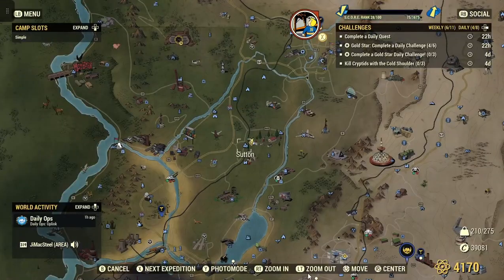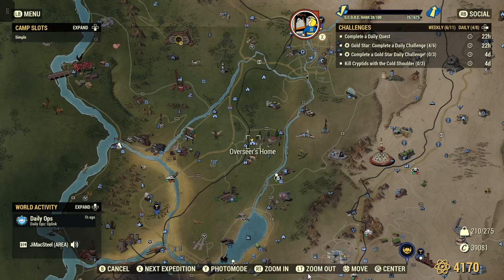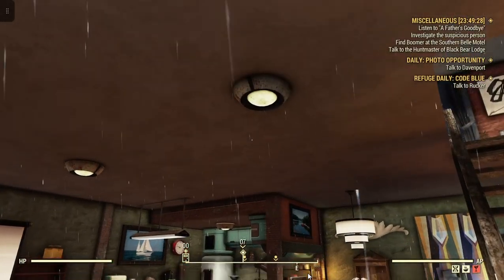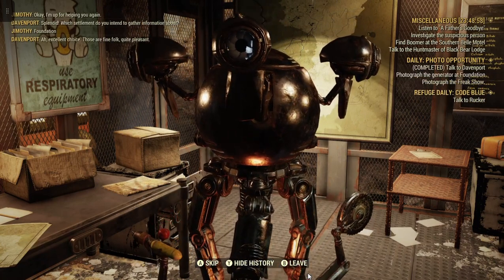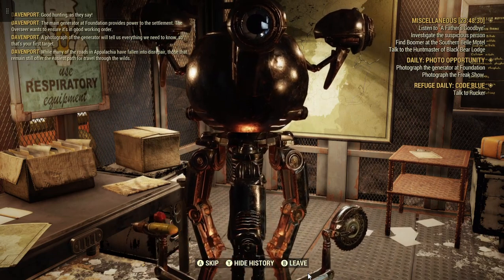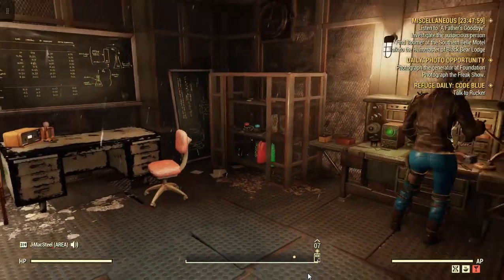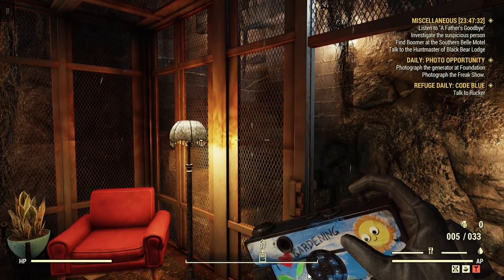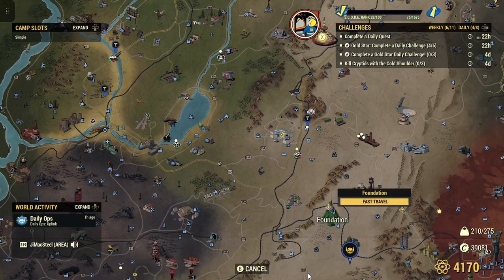Fallout 76 Complete a Daily Quest Photo Opportunity Quick Easy Guide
FO-76 Complete a Daily Quest Quick Easy Guide
We are at the Overseer Home In Sutton.
Photo Opportunity.
You need the ProSnap Deluxe Camera.